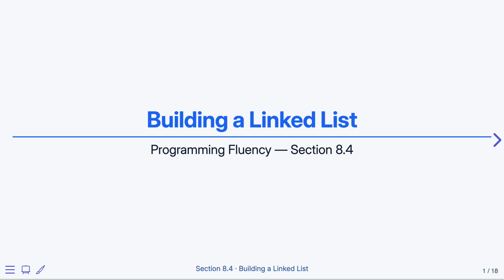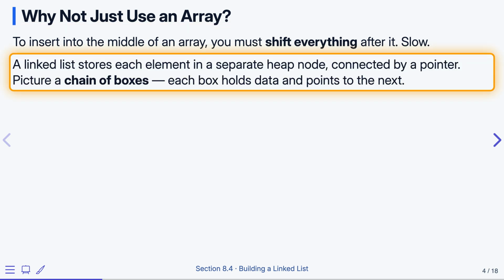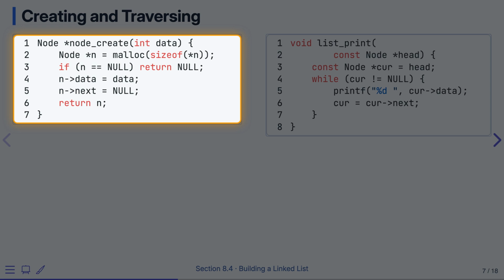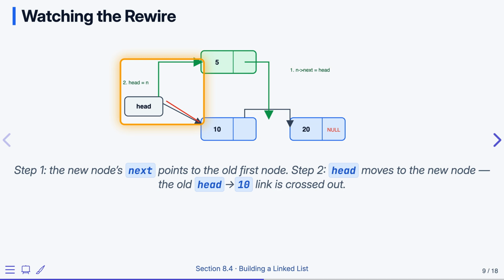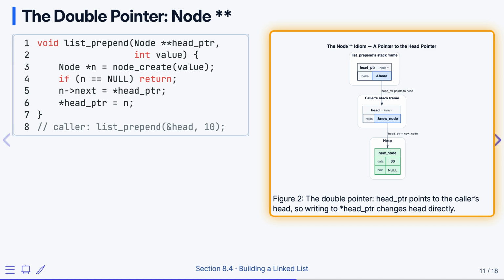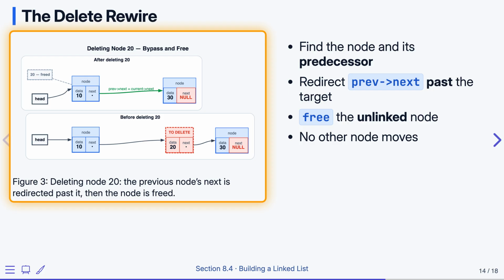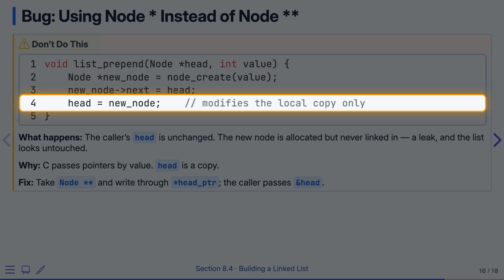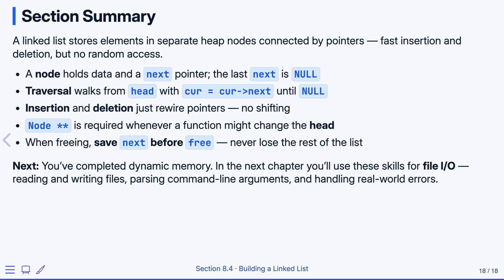Building a Linked List — Programming With C | 8.4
Your dynamic array from handles one problem beautifully — growing the collection when you don't know the final size. But try inserting an element in the middle. To insert at position 3 in a 1,000-element array, you must shift elements 3 through 999 one position to the right — copying 997 elements — just to make room for one new value. Deleting from the middle is equally expensive: removing element 3 requires shifting elements 4 through 999 one position to the left. The more elements you have, the worse it gets. Arrays are contiguous — elements sit side by side in memory, each at a predictable offset. That's what makes indexing fast (arr[i] jumps directly to position i), but it's also what makes insertion and deletion slow. You can't create a gap without moving everything after it.

What you'll learn:
• Define a self-referential node struct
• Create and link heap-allocated nodes
• Traverse a linked list to print or search its elements
• Insert nodes at the head, tail
• Middle of a list
• Delete nodes by value
• Free an entire list
• Use a pointer to a pointer (Node ) to modify the head from inside a function